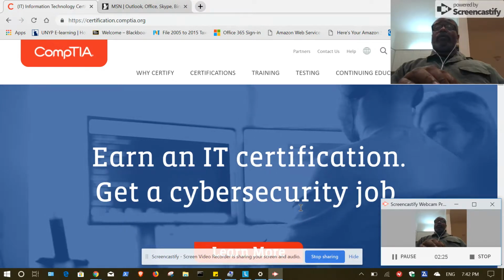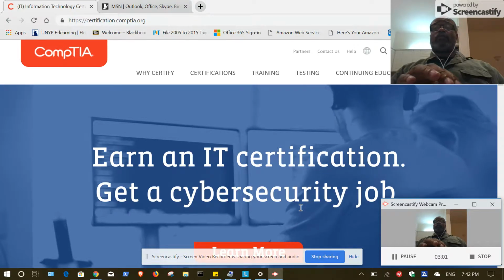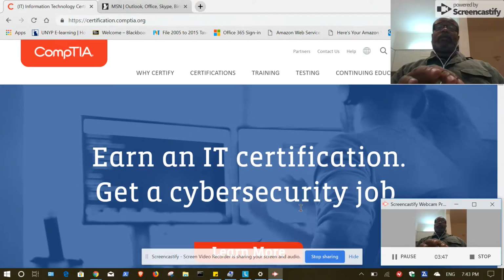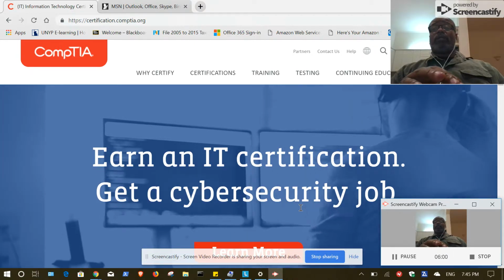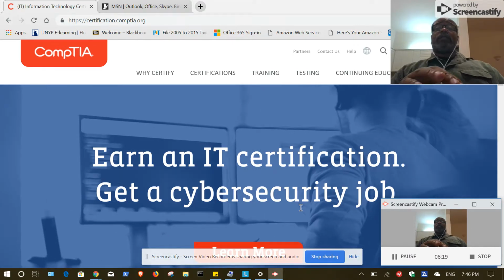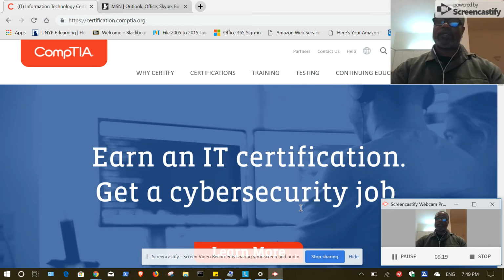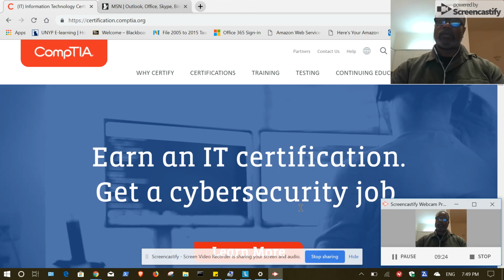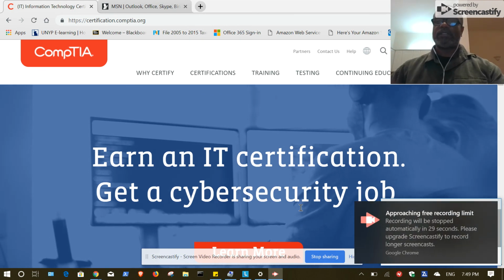Nov 19, 2018 7:49 PM